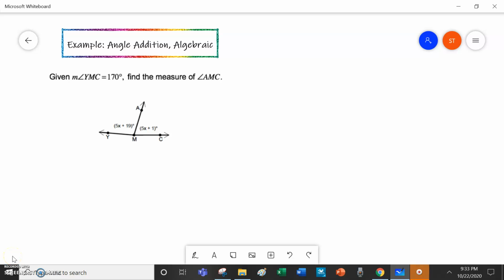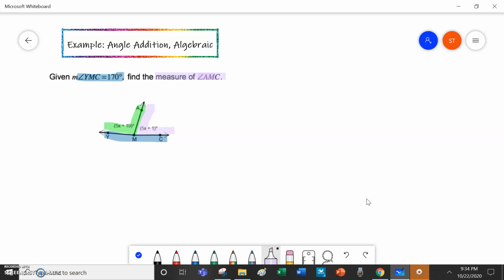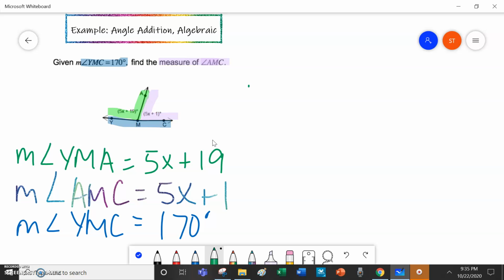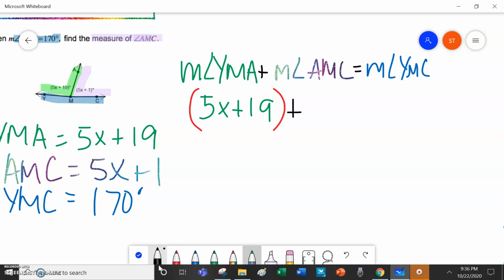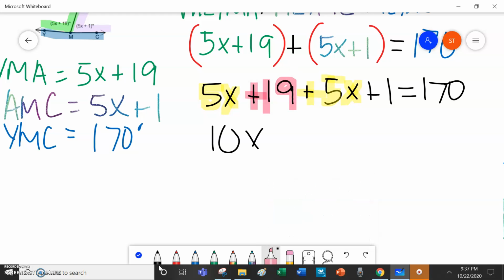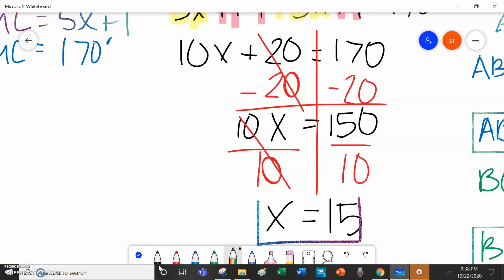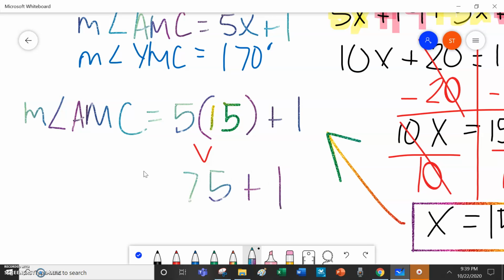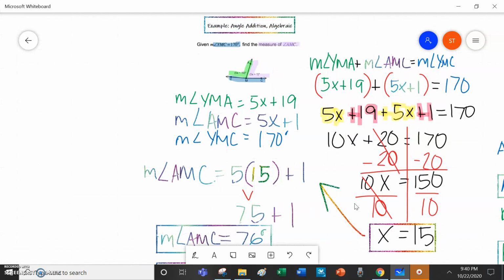Example: Angle Addition Postulate - Algebraic